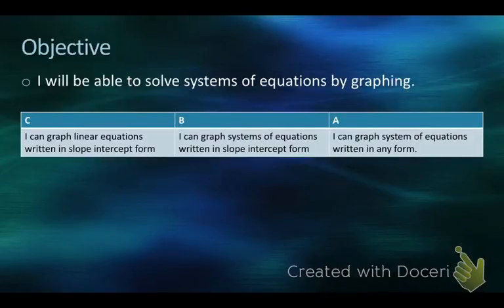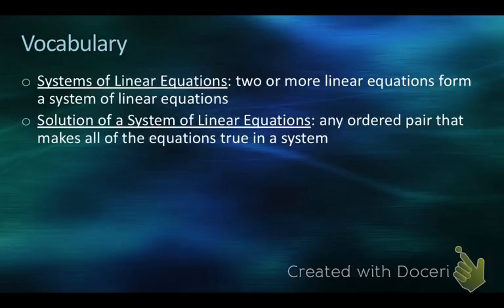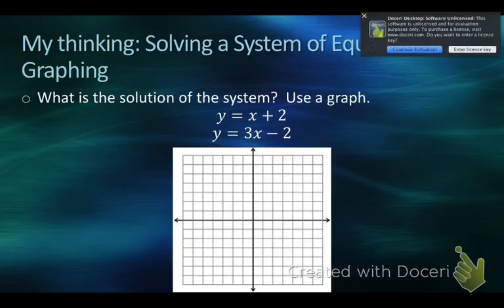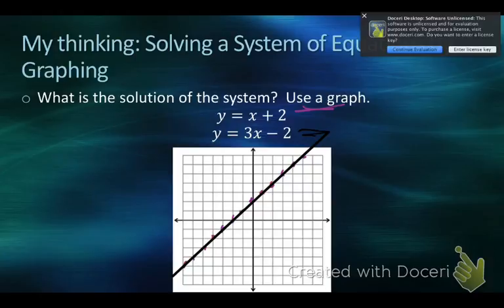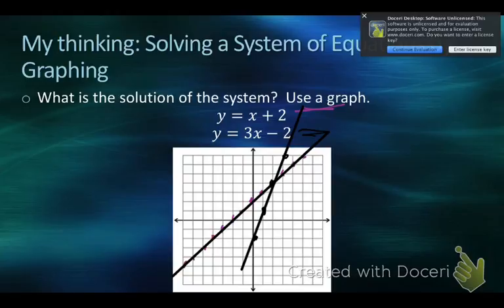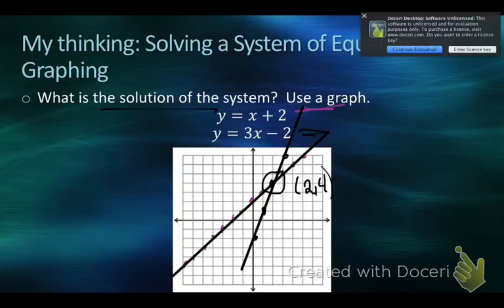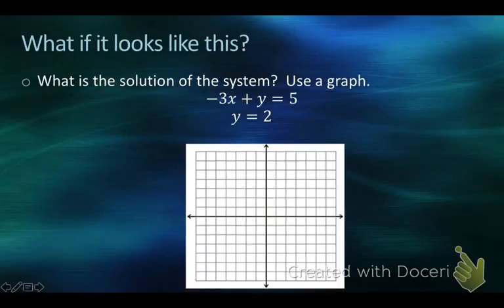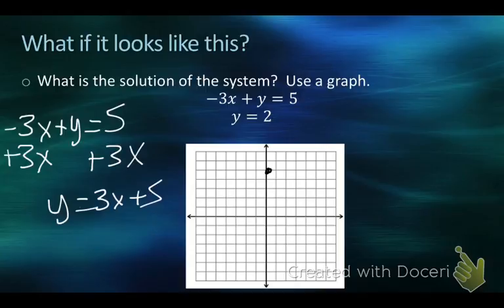Solving Systems By Graphing